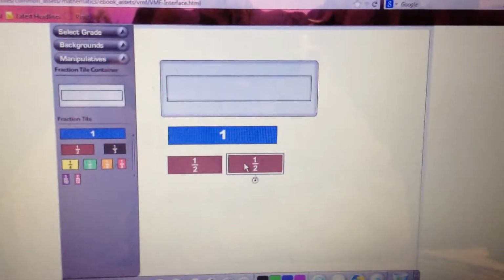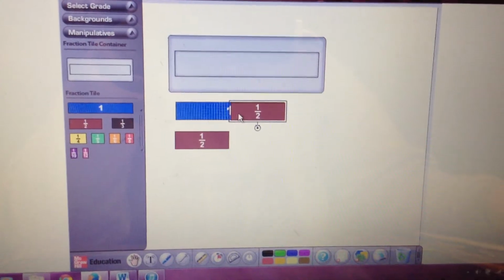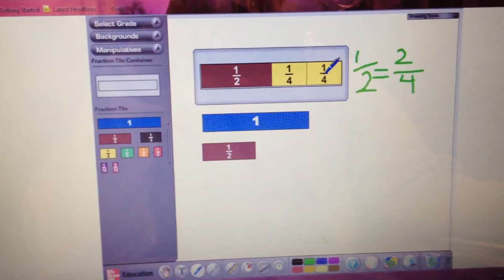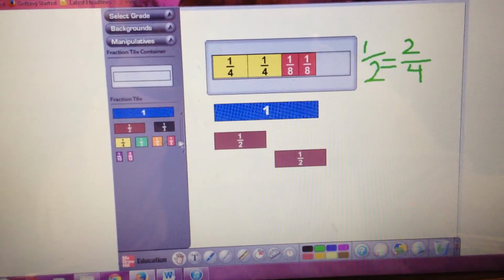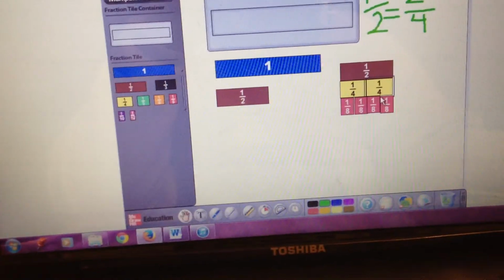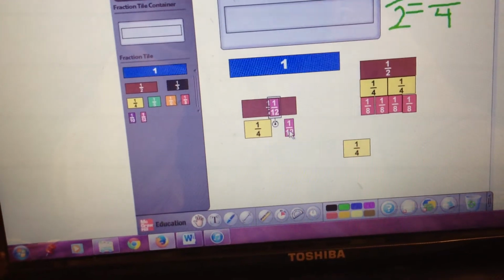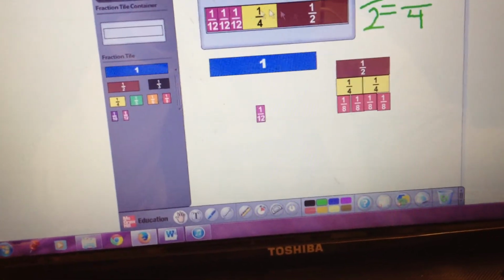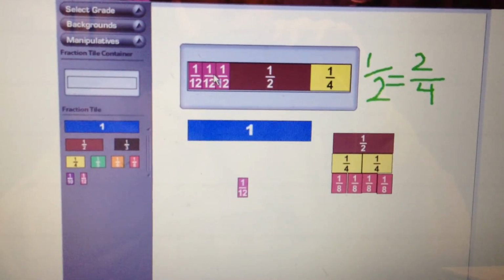Cuisenaire Rods Equivalent Fractions